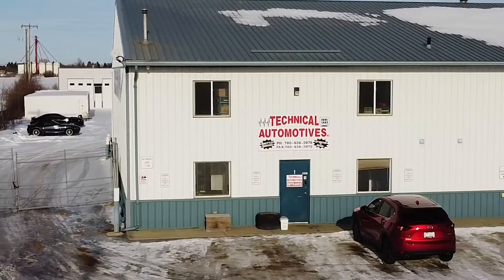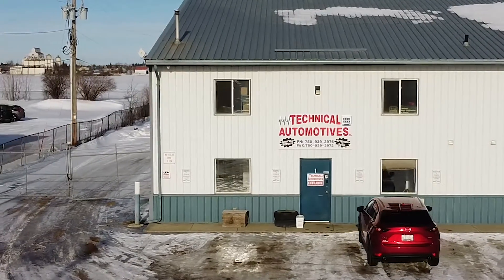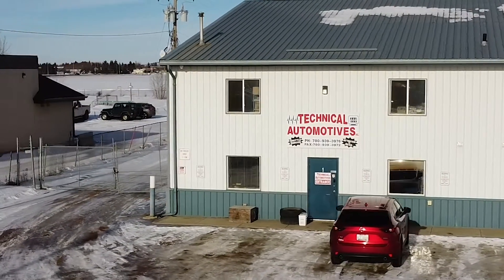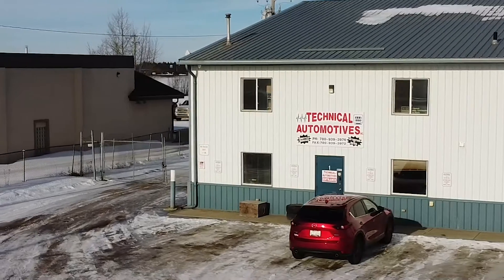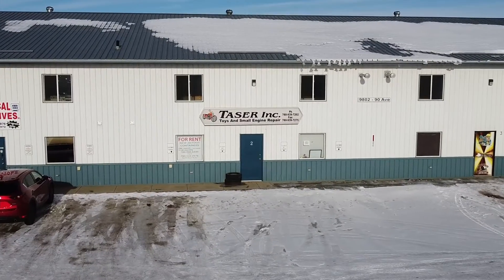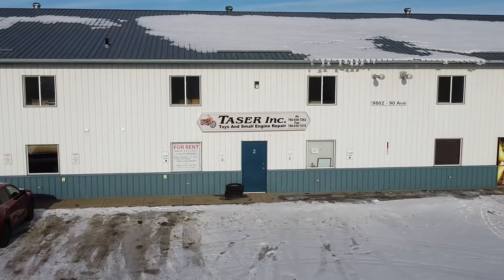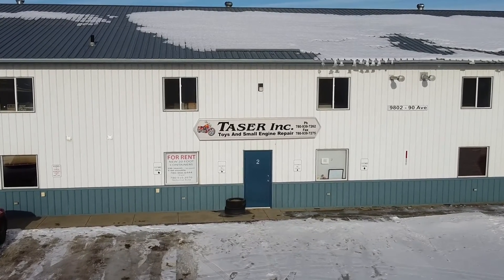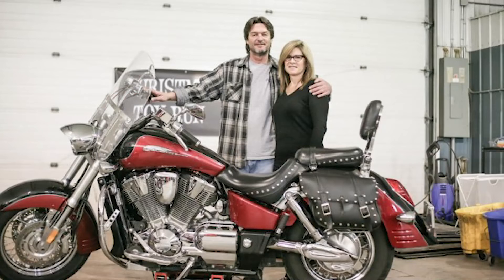Chamber Business Spotlight featuring Technical Automotives Inc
Technical Automotives Inc. is the one-stop auto repair shop you need, providing a complete range of car care services at affordable rates.
Thank you to Smith Music  and Soaring Pig Studios  - Morinville, Alberta.
Morinville Economic Development